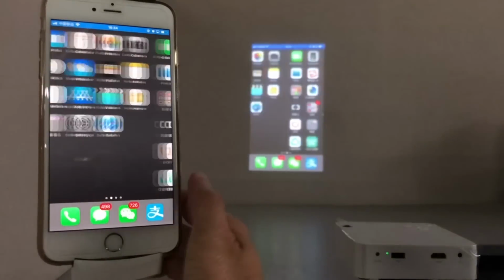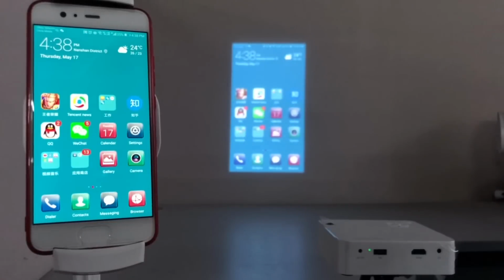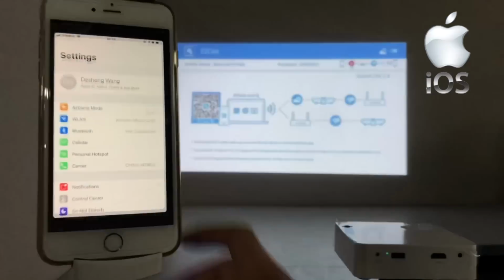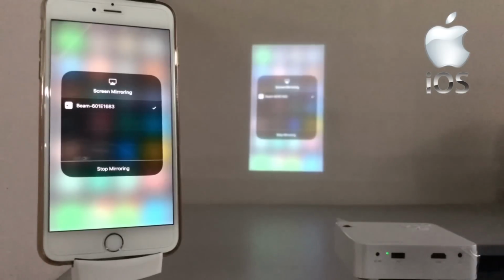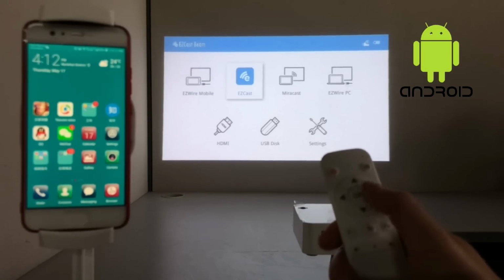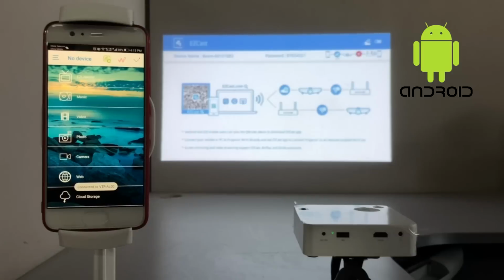How to wirelessly project iPhone and Android to EZCast Beam J2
Learn how to screen mirror wirelessly from iPhone and Android phones to EZCast Beam portable projector.

If you use an iPhone, make sure EZCast Beam is in EZCast mode, then  connect to the EZCast Beam's Wi-Fi network. 0:16

Use the Screen Mirroring function in the Control Center to AirPlay content to the pocket projector.

For Android users, there are two ways to share wireless contents.

One is through the projector's EZCast function. 0:49

Connect to the EZCast Beam's Wi-Fi network, then use EZCast app to connect your Android phone to projector.

Then use EZCast app to screen mirror content to EZCast Beam.

The second method is to through Miracast. 1:20

Select the Miracast function on EZCast Beam, then use Miracast on Android phone to share content to the portable projector.